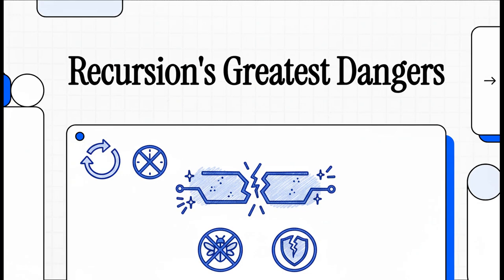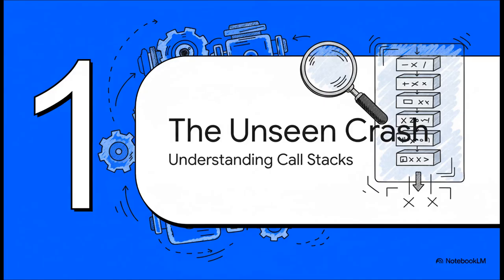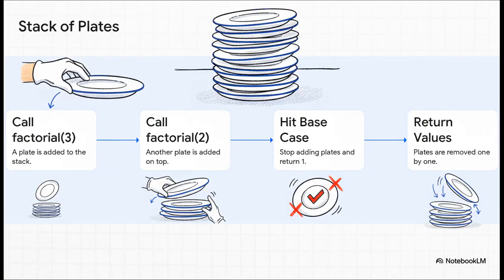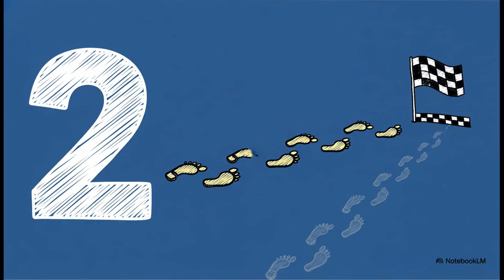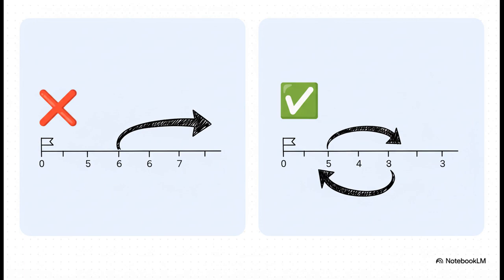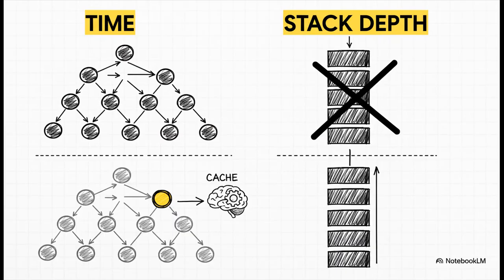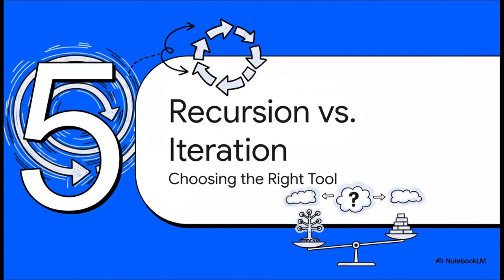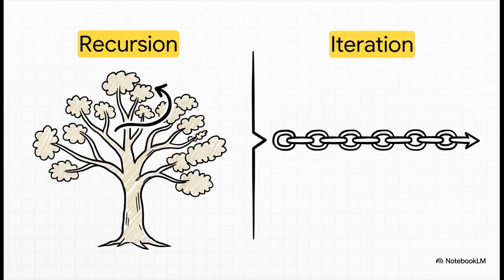Recursion s Greatest Dangers